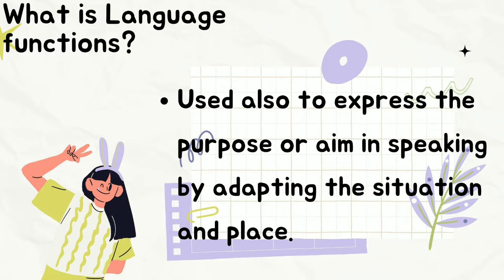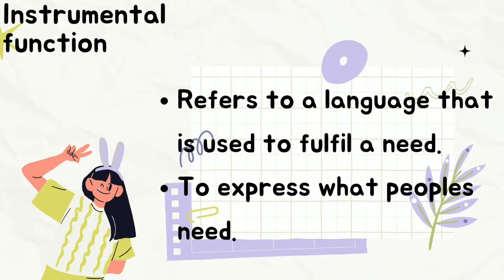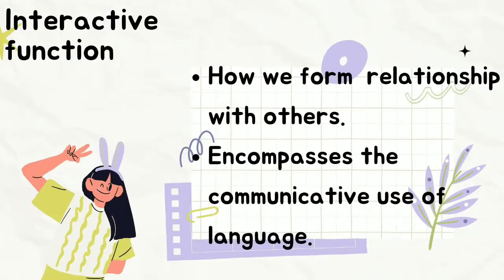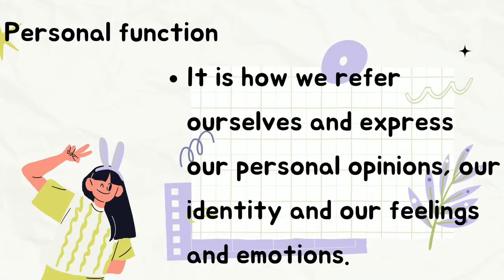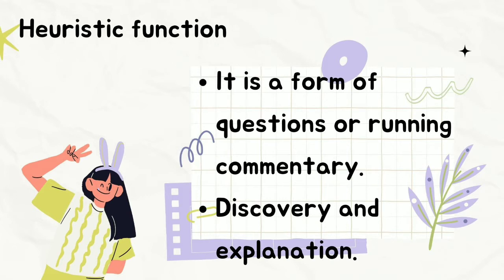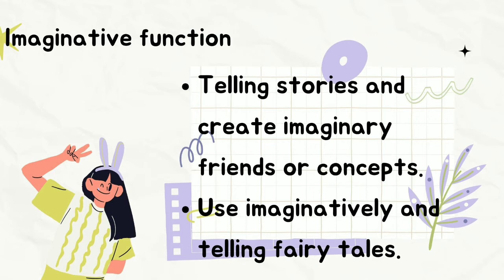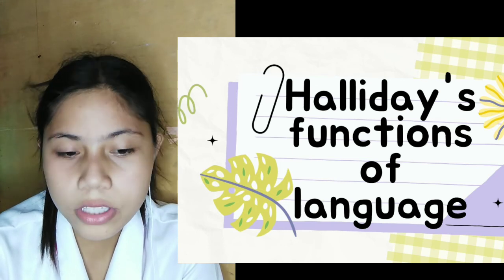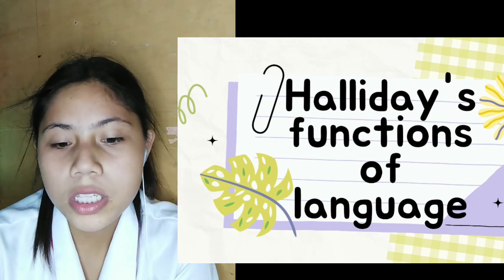Halliday's functions of language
PILAPIL, HASEL A.
BSED-ENGLISH 2B